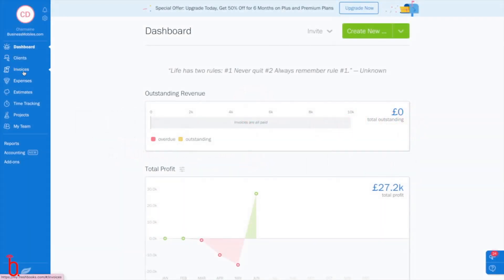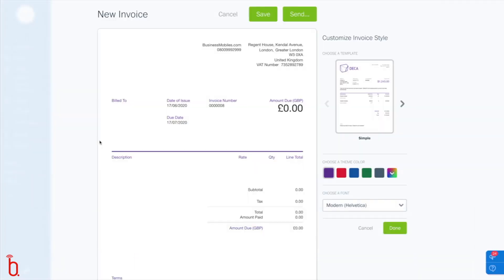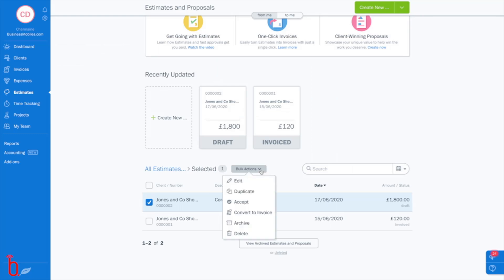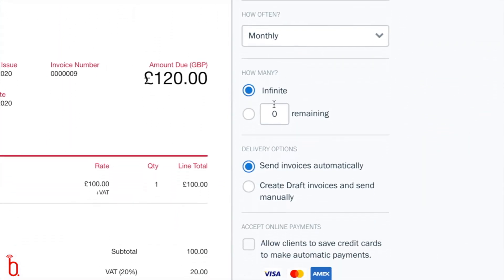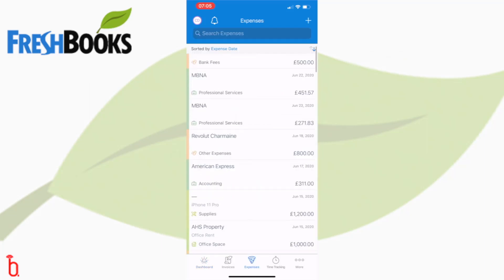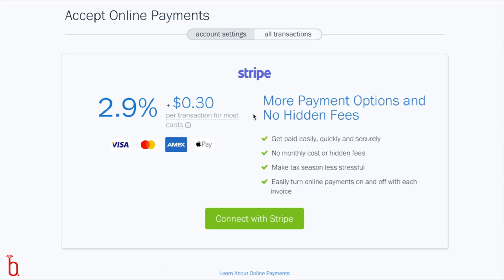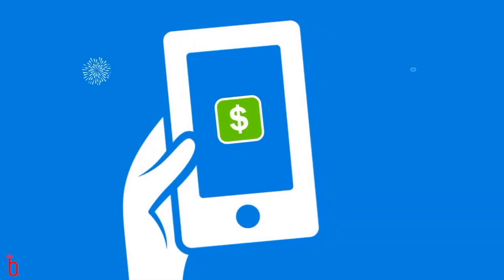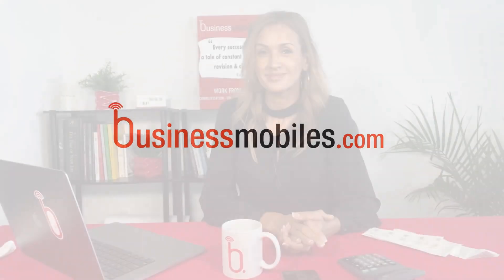Why Freshbooks Is Our Favourite Accounting Software (All the Pro's and Con's)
Learn how FreshBooks can improve your business productivity with this simple accounting software.

With FreshBooks, switching to cloud accounting has never been easier, quicker or more affordable. It’s an online invoicing service that saves you time and keeps your financial record safe, organised and easy to follow.

In this video, Charmaine will be talking about the mains benefits of FreshBooks for any business.

We have the solution! Every week, Charmaine de Souza, CEO of BusinessMobiles.com for 21 years, and her team are reviewing the latest apps and software to ensure that you are an early adopter of the technology that will give your business that competitive edge.

BusinessMobiles.com, #1 Business Mobiles provider in the UK = Best price guaranteed!